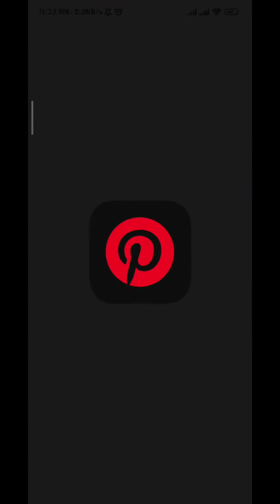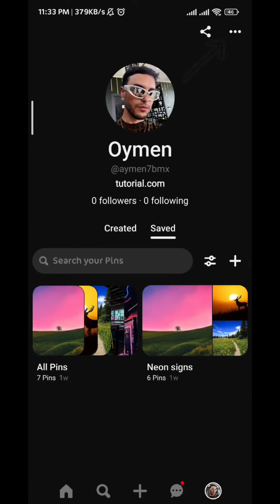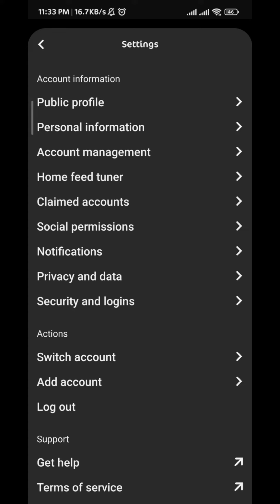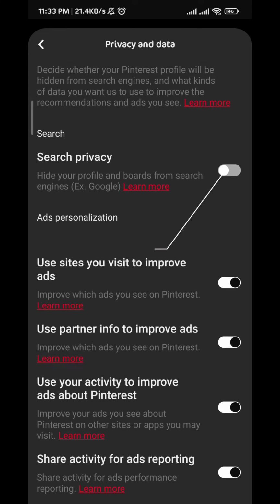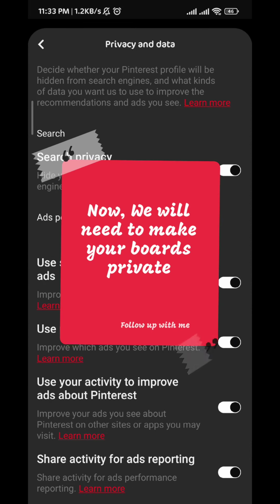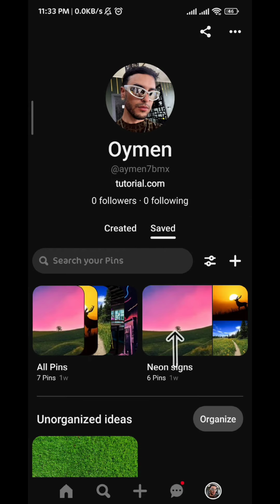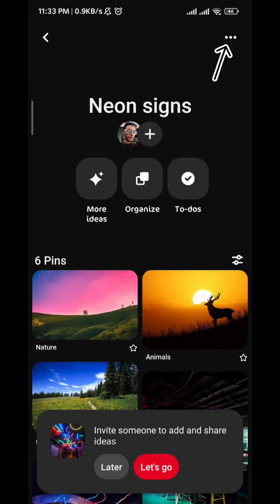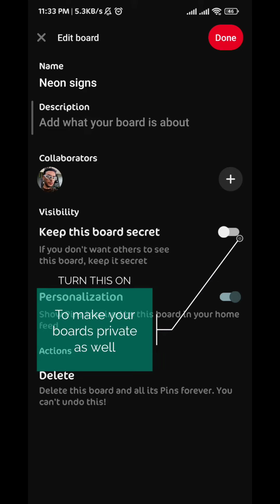How To Make Pinterest Account Private (2023)